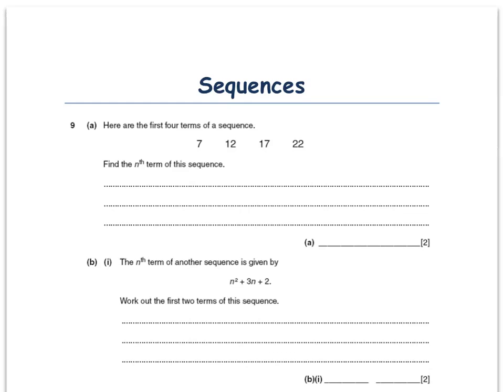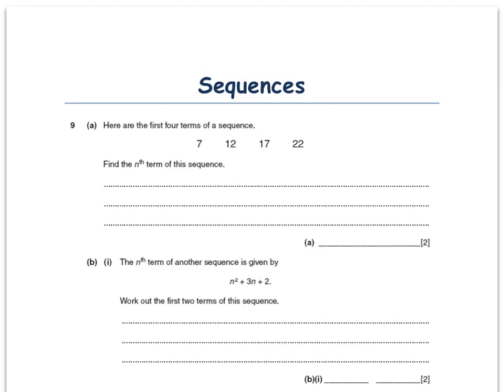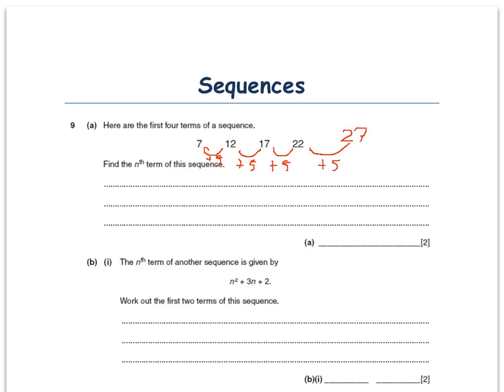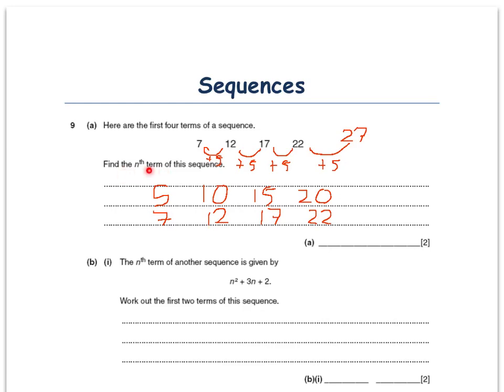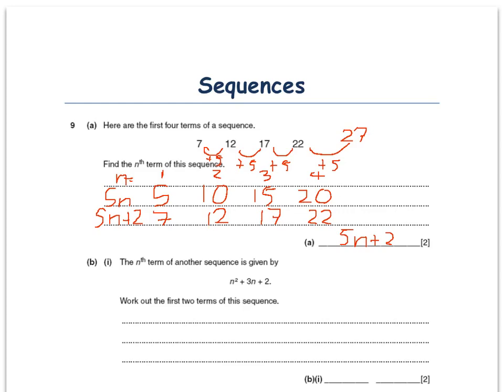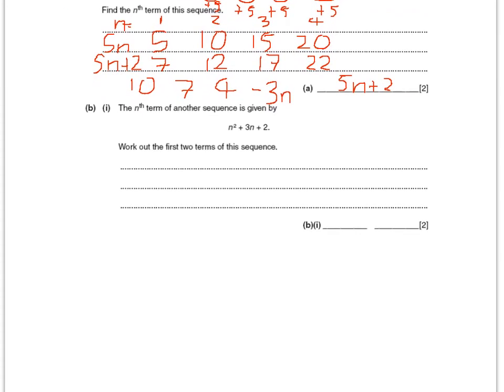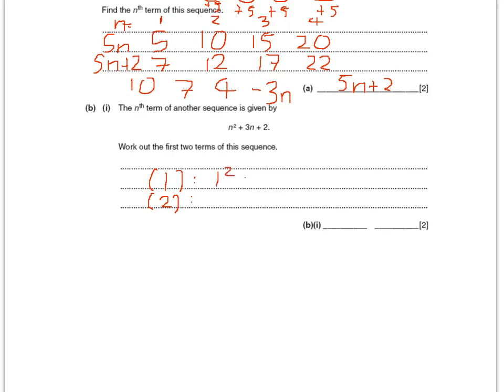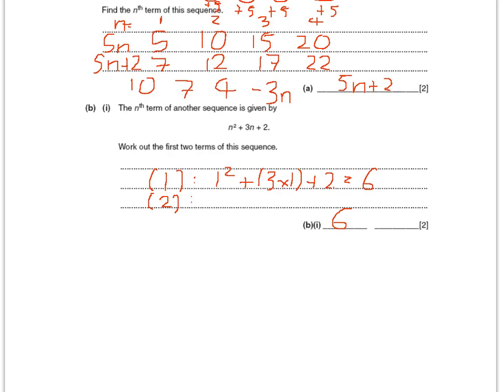nth term rule GCSE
Nth term rule